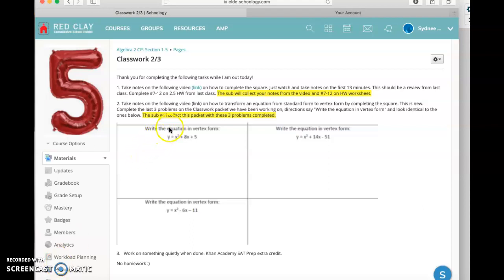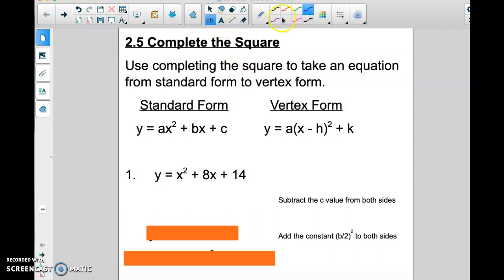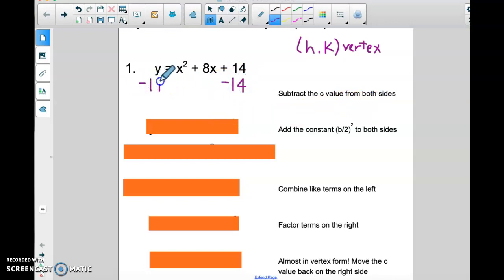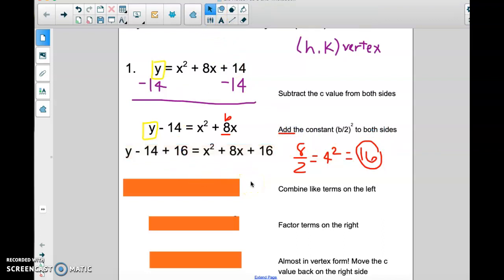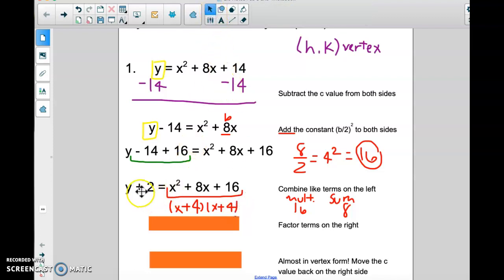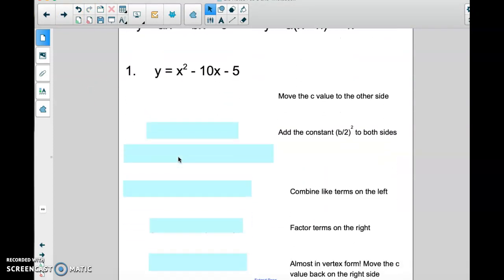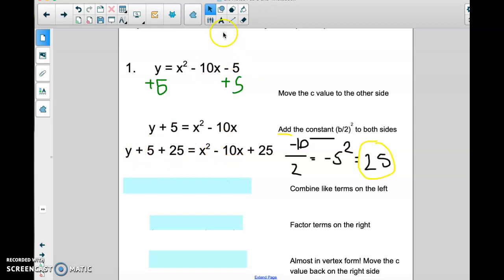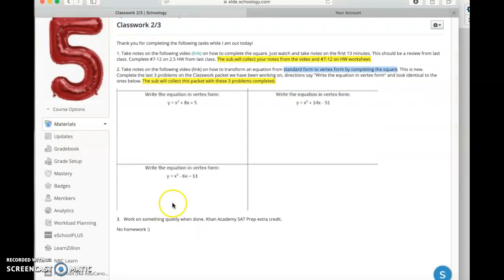Standard Form to Vertex Form